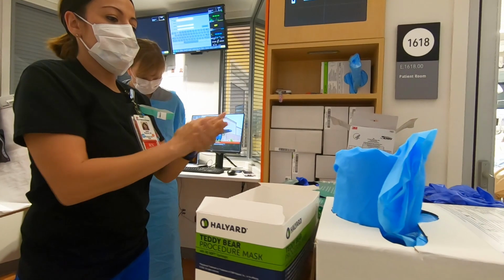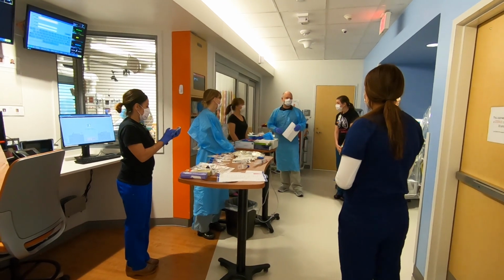Simulation of Intubation take four